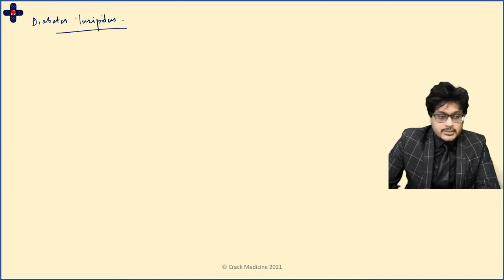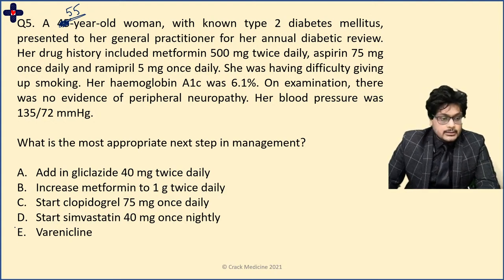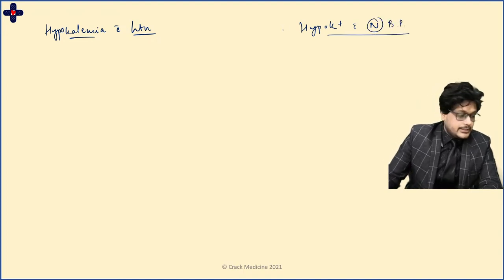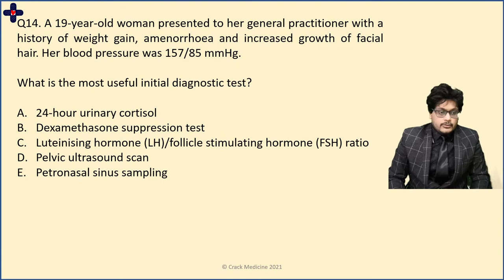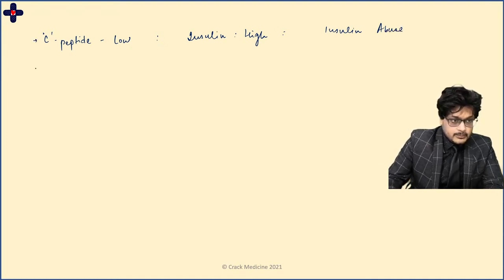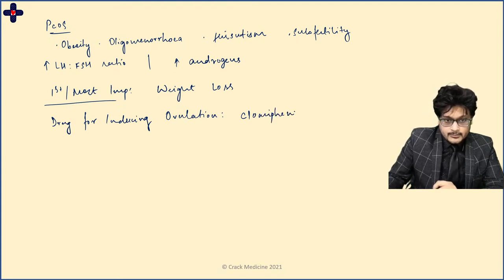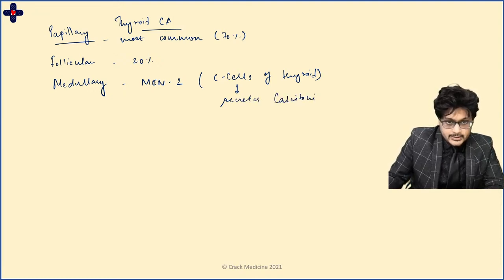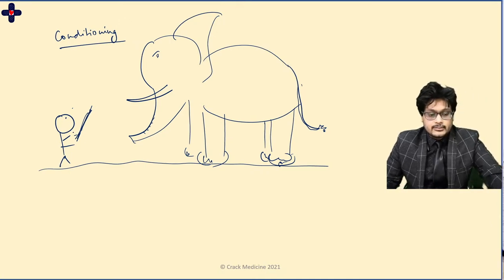Endocrine | Rapid Revision | MRCP(UK) Part 1 | Crack Medicine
Rapid Revision of High Yield MCQ's of Endocrine for MRCP Part 1 by Crack Medicine.

Crack Medicine brings you yet another MRCP revision session to prepare you for MRCP Part 1. In this session, Our Consultant will be discussing MRCP important topic “Endocrine”, he will cover the basic of the chapter through important questions, and tips & tricks to remember the concepts and solve questions. Watch this video to know all about “Endocrine”

Crack Medicine is a free YouTube channel to help MRCP aspirants in their preparation for MRCP exams. The channel will guide you in making a strategy to decode the MRCP question paper, revise every detail of all the subjects and make a study plan that will help you prepare with confidence. Our Crack Medicine experts are committed to giving the best guidance for MRCP Exam preparations by analysing the crucial needs of the doctors who want to crack the entrance exam and get through MRCP.

Let’s study smart and know how to crack MRCP Exam with ease.

In this MRCP Part 1 Live Online Class, Our Doctor will touch upon important questions, and strategy for “Endocrine” He is a passionate teacher and has helped many doctors crack the MRCP. During LIVE online classes he shares his personal experiences with doctors preparing for the MRCP Exam. This helps the doctors get acquainted with the MRCP exam and make a study plan and strategy that will help them crack MRCP Part 1, MRCP Part 2 & The PACES Exam.